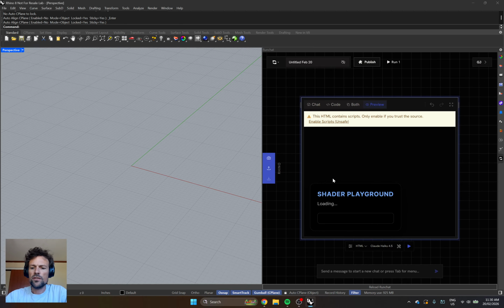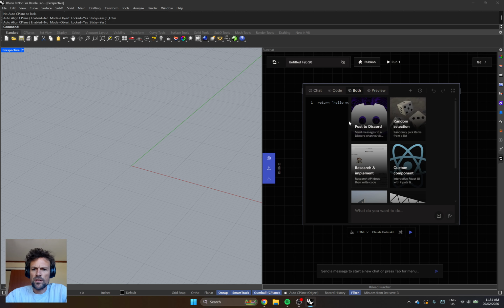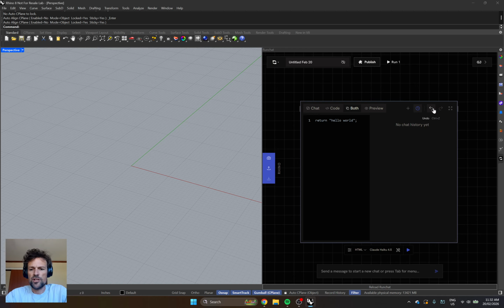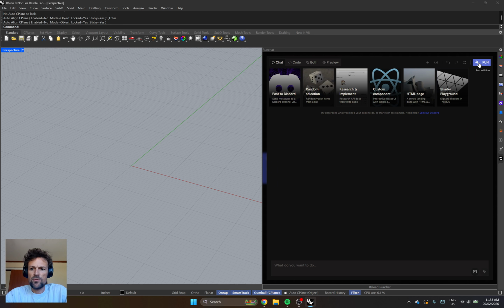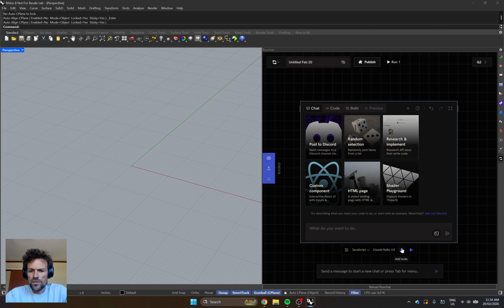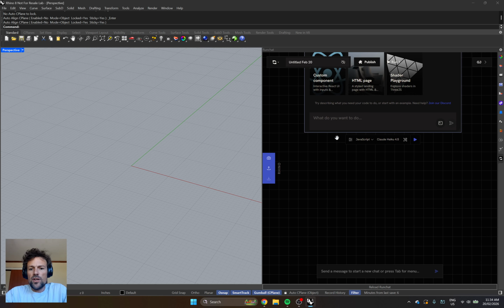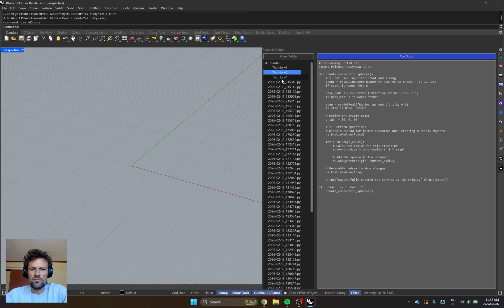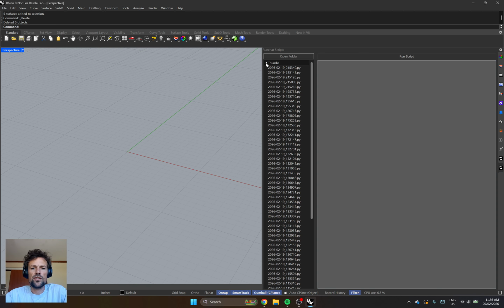Rhino Scripting - Code Node and Script Browser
This video gives an overview of some of the features of the code node and Runchat Script Browser. Learn how to create and restore conversations, swap language models, work with tools for web search, preview react and html components and browse versioned scripts you've previously run in Rhino.